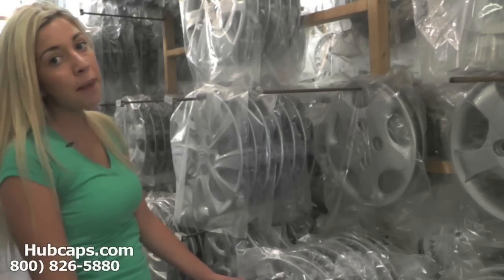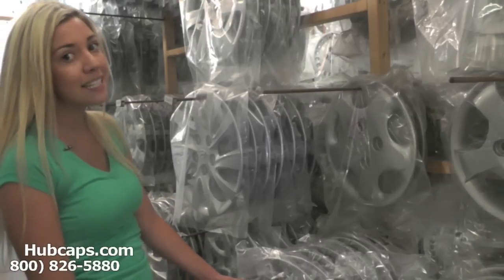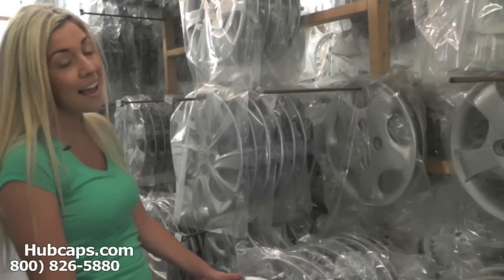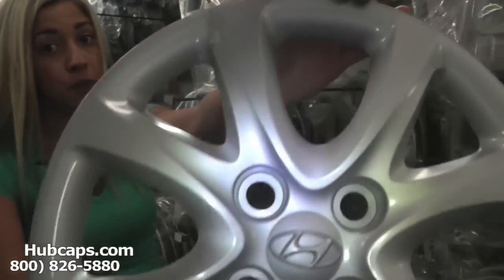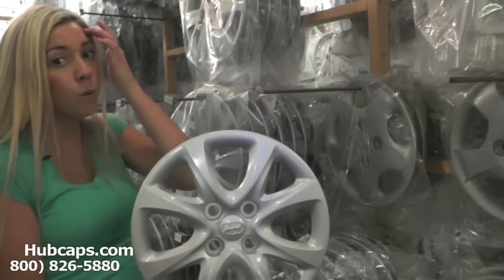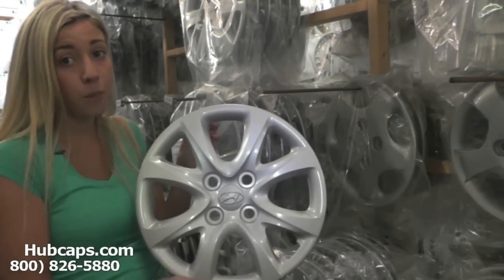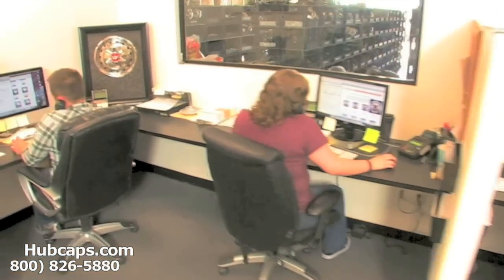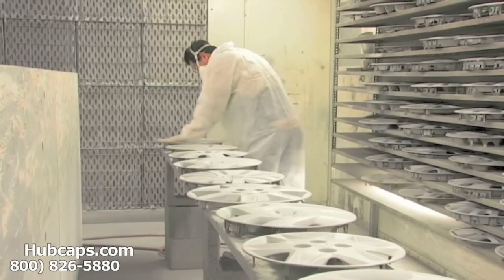Automotive Videos: Hyundai Accent Hub Caps, Center Caps & Wheel Covers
Get a look at our Hyundai Accent Hubcaps, Center Caps & Wheel Covers in this Hubcaps.com informational video!

Our entire team appreciates that you took the time to watch this video about our Hyundai Accent wheelcovers. In this video, we wanted to show that choosing us for your center cap and hub cap needs is the best way to go.

Every set of Hyundai Accent hub caps that we sell are covered by a money back, satisfaction guarantee so that we have the opportunity to fix any mistakes that we make.  Our company boasts an on site restoration department with years of experience making our used products look like they are brand new!

Those of you who would like to place an order for a Hyundai Accent hubcap can order online at our website or can call our Toll Free number !

Hubcaps.com